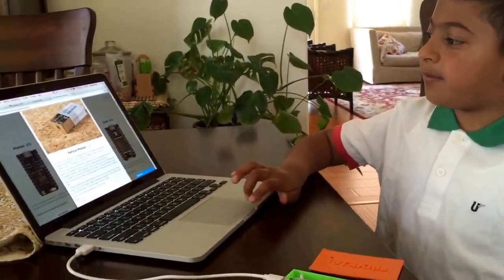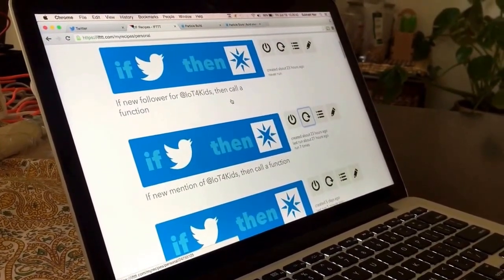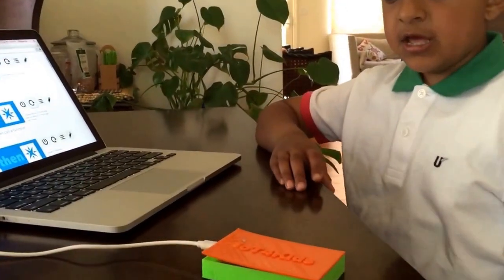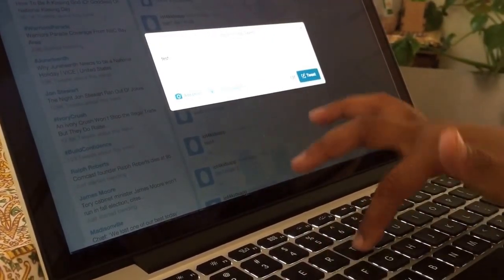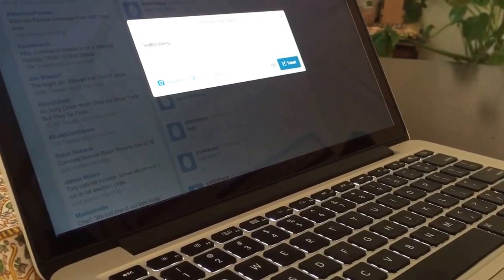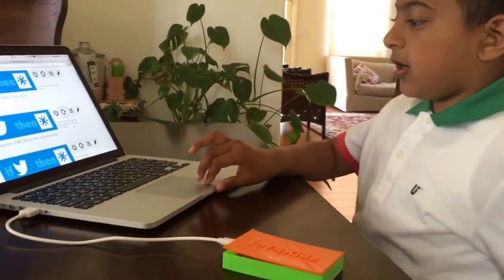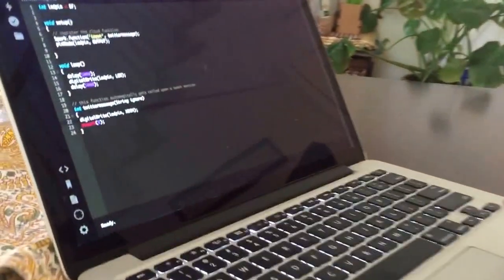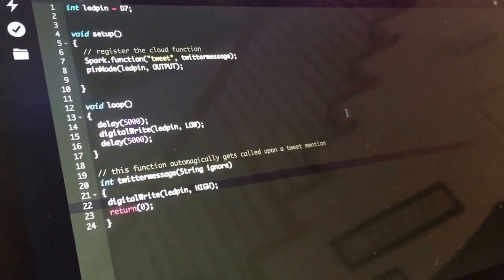Twitter alerts with Particle Photon and IFTTT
A simple project to show how you can trigger actions using IFTTT and Particle's Photon device. for details.